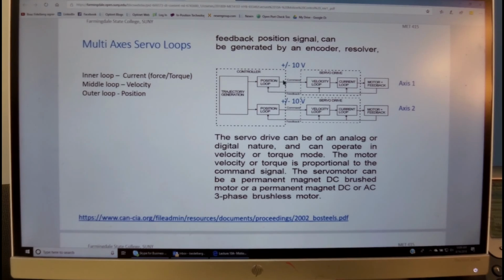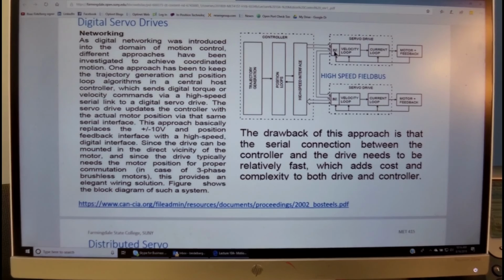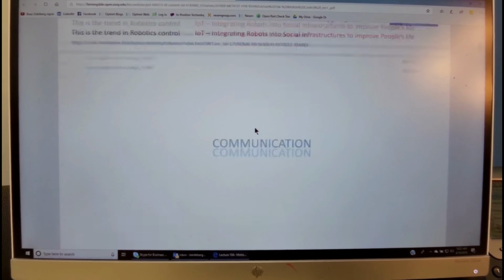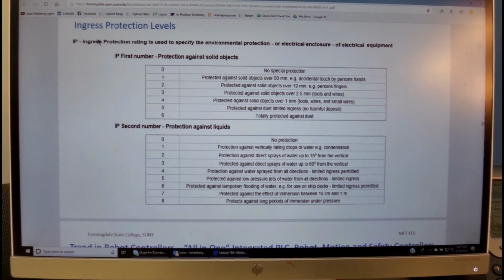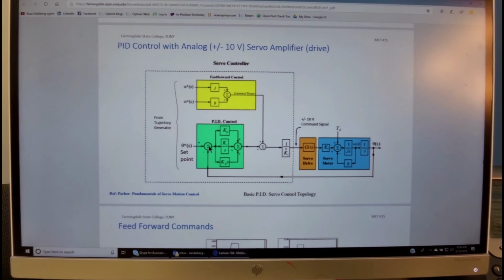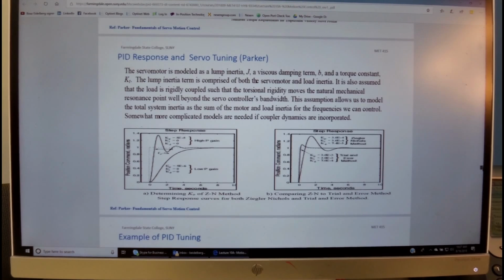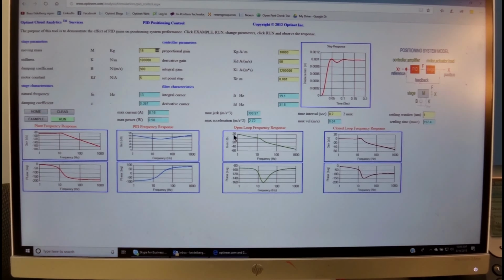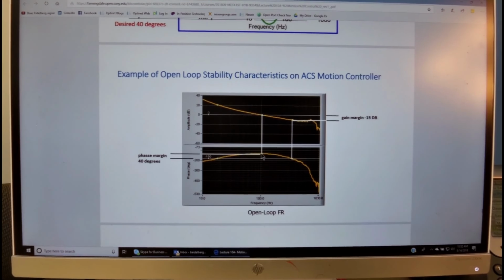Lecture 10 Robot Motion Control